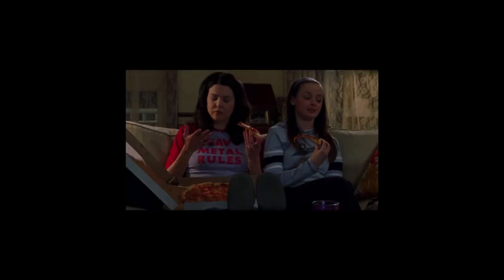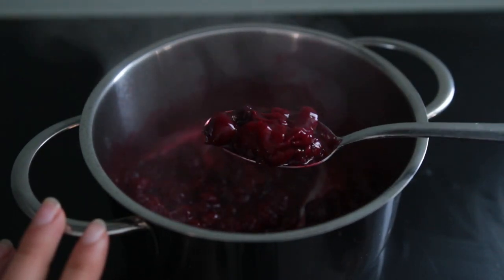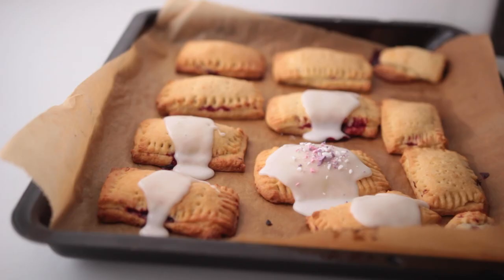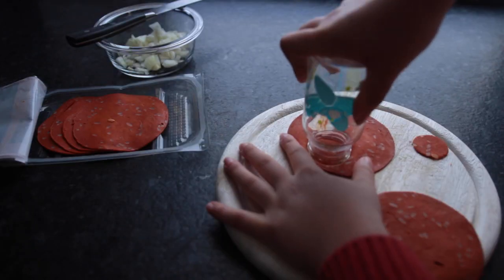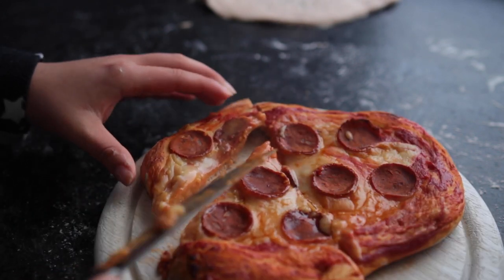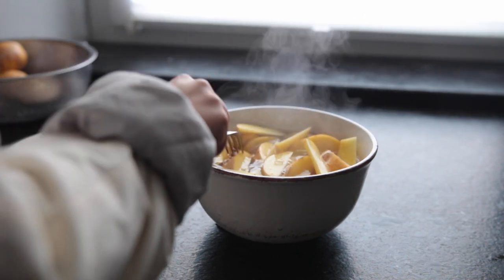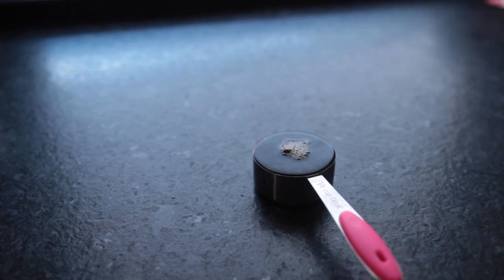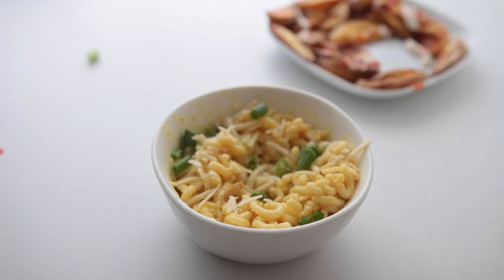Making Foods from Gilmore Girls (vegan)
Hi and welcome back to a new fictional food video! You guys wanted one on Gilmore Girls so there you go - a video filled with the most cozy comfort foods! Cheesy Vegan Pepperoni Pizza, Homemade Pop Tarts, Coffee and Marshmallow Cookies, Fries and Mac and Cheese - this video is a lot. Healthy bowls are coming next week.

Share your recreations on Instagram! Tag me @mina_rome :)

INGREDIENTS

#1 Vegan Cherry Pop Tarts

350g flour (3 cups minus 1 tbsp)
3/4 tsp salt
85g powdered sugar
170g butter, cold (3/4 cup)
1/2 tsp vanilla
2 tbsp apple sauce
3-4 tbsp non dairy milk
1 cup cherries, frozen
1 tsp starch
1 tbsp water
non dairy milk to brush them
bake for 18-20 min at 180C
 ⅓  cup powdered sugar (42g)
3-4 tsp non dairy milk, see if you need more
*yields 10 - 11 poptarts

#2 Vegan Pepperoni Pizza

dough:

200g all purpose flour = 7.01 oz = 1 ½ cups + 1 ½ tbsp
50g + 1 tbsp whole wheat flour = 1.77 oz = ½ cup
1 tsp salt
1 tsp active dry yeast
1 tsp sugar
175ml water (¾ cup minus 1 tbsp)

“cheese”

1 tbsp vegan butter
1 tbsp corn starch
1 cup vegan cream, non dairy milk (250ml)
2 handfuls vegan pizza cheese that melts or 1 ½ tbsp nutritional yeast
2 tsp soy sauce
extra nutritional yeast, optional
2 tsp white wine vinegar
salt to taste (i used ¼ tsp)

marinara sauce (a few tbsp per pizza)
vegan salami, or any other topic you like

*yields 1 big pizza (1 sheet basically) or 2 smaller ones

#3 Quick Vegan Mac and Cheese

1 ½ cups short cut pasta (150g)
1 tbsp vegan butter
1 tbsp corn starch
1 cup soy milk (250ml)
2 handfuls vegan pizza cheese
2-3 tsp white wine vinegar
¼ tsp turmeric powder
nutritional yeast, optional

1 spring onion, chopped

*serves 1-2

#4 Super Crispy Oven Baked Fries

~750g yellow potatoes, cut into fries (1.65 pounds)
enough hot water to cover the fries
1 tsp of salt, more to taste after baking
1 tbsp oil + more for the baking sheet
additional spices of choice

salt and pepper dip:

1 tbsp vegan mayonnaise
salt, pepper
hot sauce

#5 Marshmallow Coffee Cookies

2 cups + 1 tbsp flour (240g + 1 tbsp)
½ tsp salt
1 tsp baking powder
1 tsp vanilla
⅓ cup melted vegan butter (80ml)
3 tbsp unsweetened apple sauce
¾ cup raw sugar (180g)
¼ cup strong coffee (60ml)
1 - 2 handfuls of vegan mini marshmallows

30 min rest in the fridge before baking

*yields 12 large cookies

MUSIC

Much love,
Mina